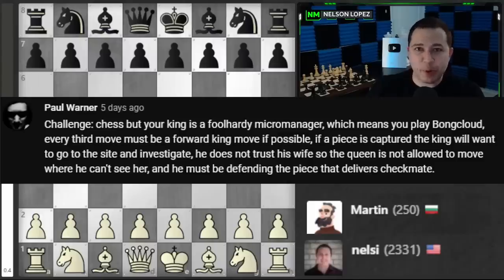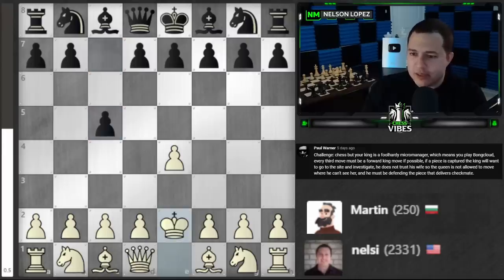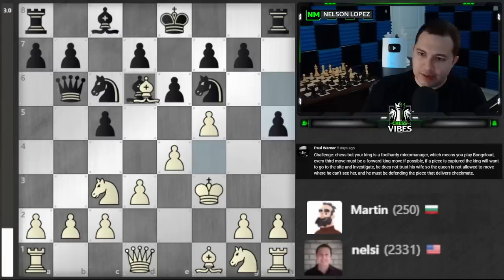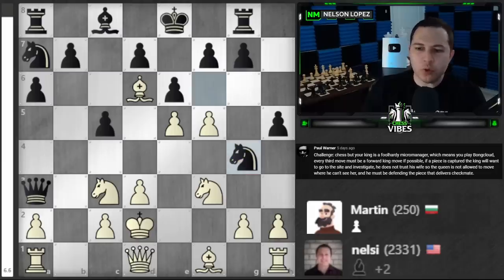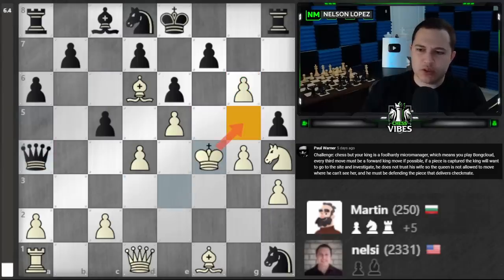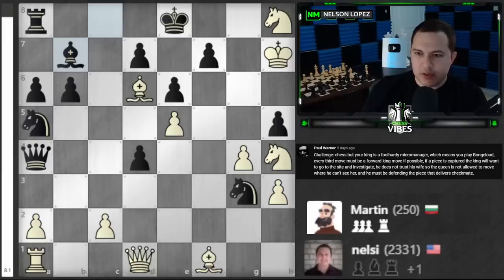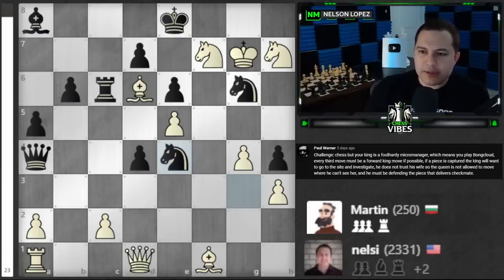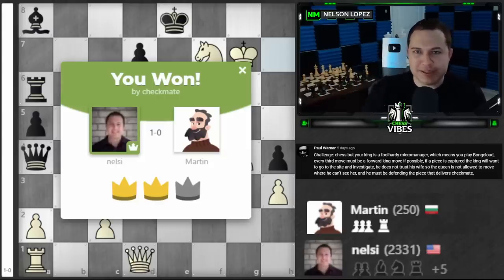Chess but my king is a Micro-Manager